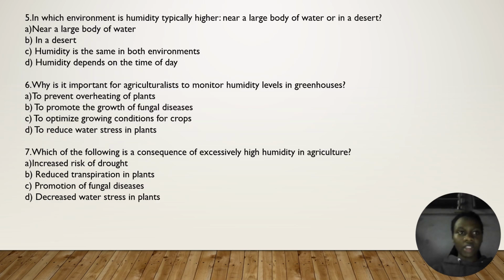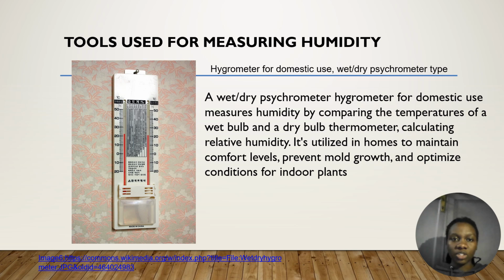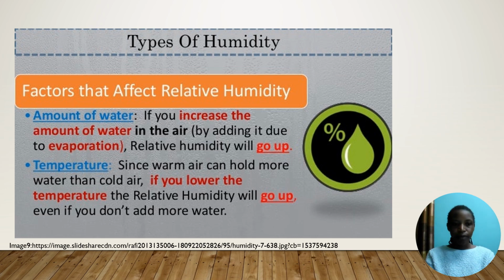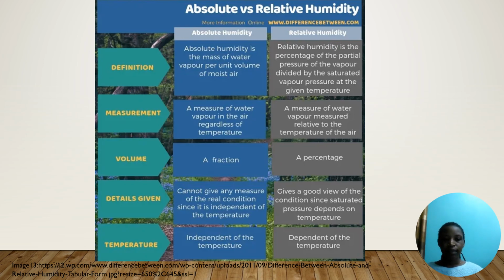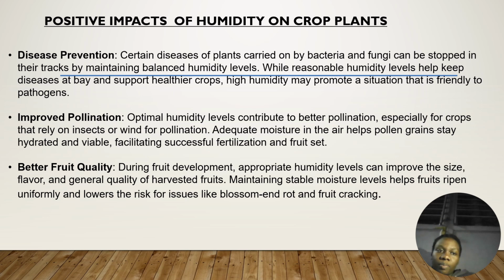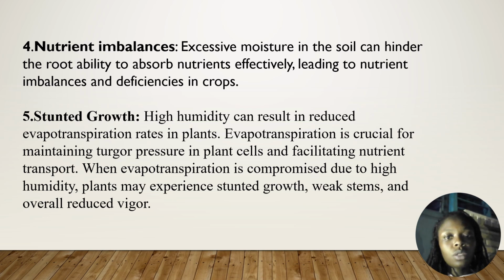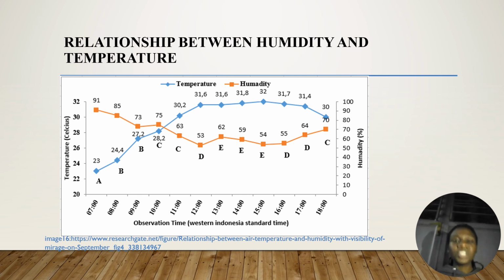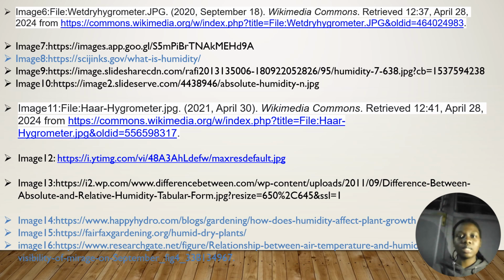Climatology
this video describe more about humidity